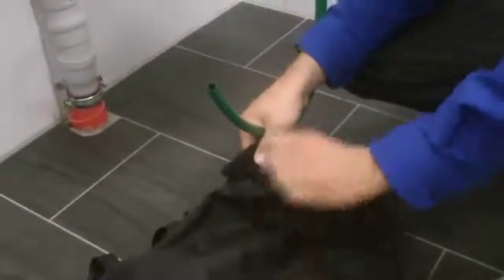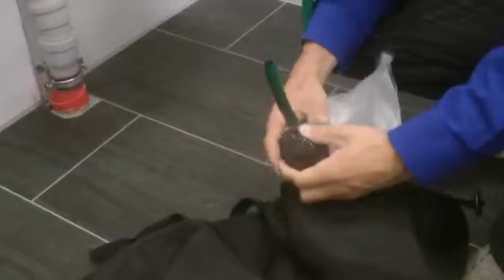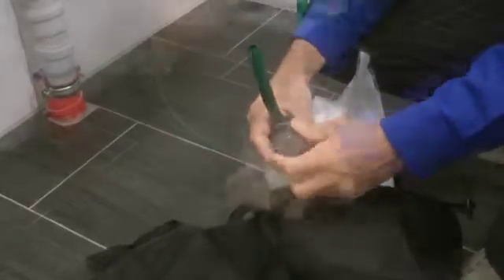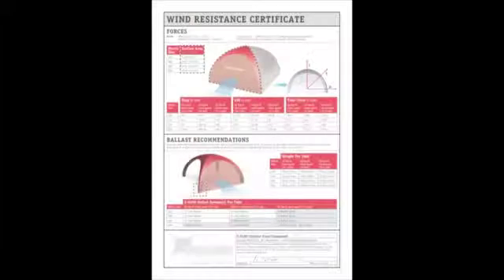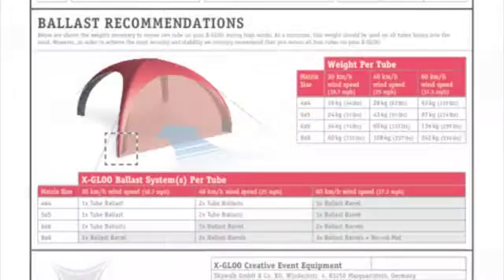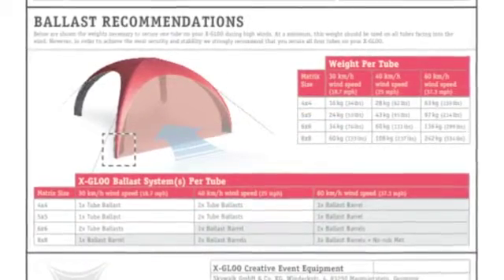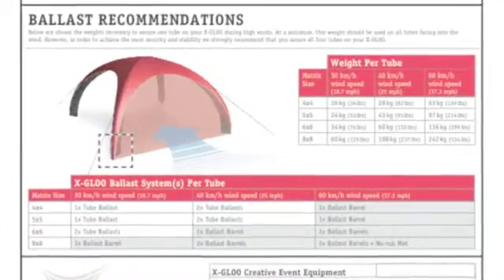X-GLOO Tube Ballast | Outdoor Inflatable Event Tents | X-GLOO UK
Tube Ballast For X-GLOO Inflatable Dome Tent

The water tube ballast for the X-GLOO is used to anchor the inflatable event tent down on hard surfaces.

The tube ballasts allow the events tent to withstand wind speeds of up to 40 km/h depending on the size of your tent and how many ballasts are used.

The ballast can be filled with either sand, water or gravel and has a capacity of 25 litres.